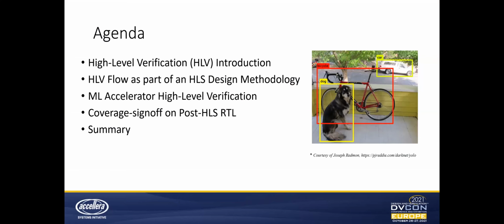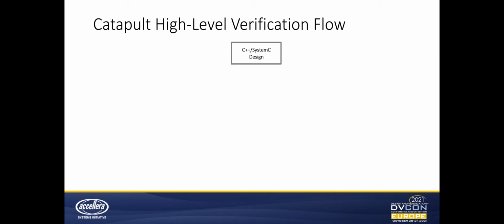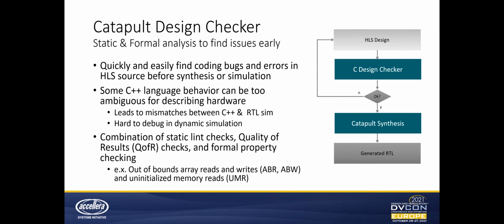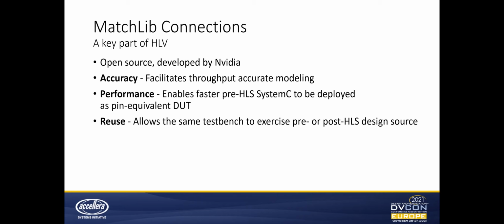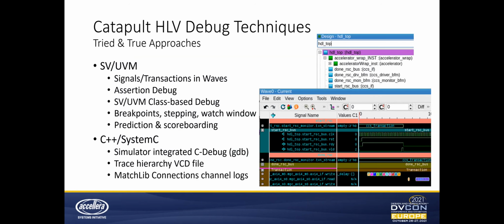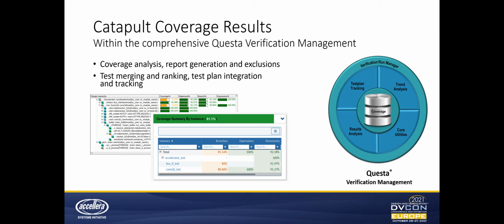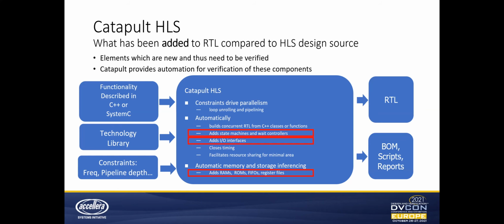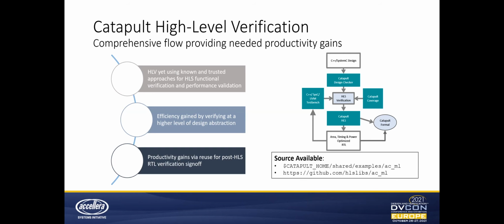AI/ML Accelerator Verification Tutorial High-Level Verification of C-level design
Session T2.3

Introduction - One of the fastest growing areas of hardware and software design is Artificial Intelligence/Machine Learning (AI/ML), fueled by the demand for more autonomous systems such as computer vision (CV) for self-driving vehicles, voice recognition for personal assistants and many others. Many of these algorithms rely on Convolutional Neural Networks (CNNs) to implement deep learning systems. While the concept of convolution is relatively straightforward, the application of CNNs to the ML domain has yielded dozens of different neural network architectures. While these networks can be executed in software on CPUs/GPUs, the energy consumption of these software-based solutions make them impractical for most inferencing applications, the majority of which involve portable, low-power, edge computing devices.

Thus, the emergence of customized AI/ML hardware accelerators to meet the numerous, stringent, and potentially conflicting requirements. High-Level Synthesis (HLS) can provide the needed flexibility and abstraction to efficiently and quickly realize these designs in RTL. However, when working with HLS at the C-level, many have questions about what does verification look like? Waiting to verify until you have post-HLS RTL is too late and too inefficient. This workshop demonstrates how one can achieve comprehensive verification faster at a higher level of abstraction but still apply known and trusted RTL verification techniques.

Summary - Many newcomers to HLS have questions about how to take advantage of the dramatic productivity benefits of raising the design and verification abstraction but still have the confidence that they have with their verification current methodology.

This technical workshop, intended for design and/or verification teams, will demonstrate how a High-Level Verification (HLV) flow built around HLS and C-level design can dramatically speed up verification compared to a traditional RTL based flow. It will use an AI/ML hardware accelerator design example, written in C++ and using the open-source MatchLib SystemC library originally developed by NVIDIA, to step through the verification methodology and tools. This example will be provided as open source at the conclusion of the workshop.

The workshop is a verification case study of the AI/ML accelerator design in an AMBA AXI4 subsystem. It will demonstrate how the pre-HLS simulation using MatchLib can identify and fix potential system-level performance issues that are normally not found until very late in a hand-coded RTL design methodology. Comprehensive verification on the pre-HLS design will be demonstrated highlighting both tools and flows(coverage, assertions, formal techniques, etc) gleaned from known and trusted RTL verification methodologies, as well as how the same environment can be reused post-HLS to quickly close coverage on the resulting RTL.

Presenters:
David Aerne & Jonathan Craft - Siemens